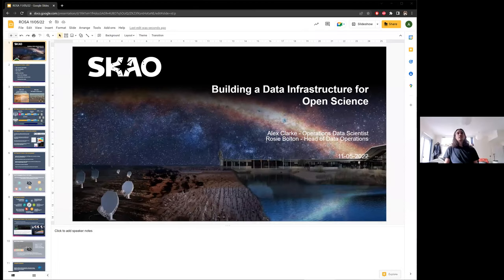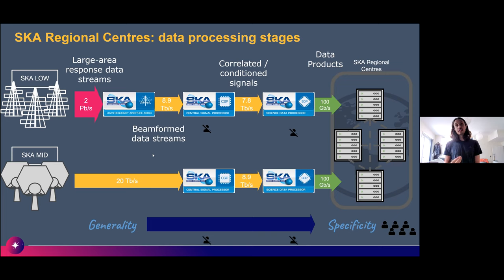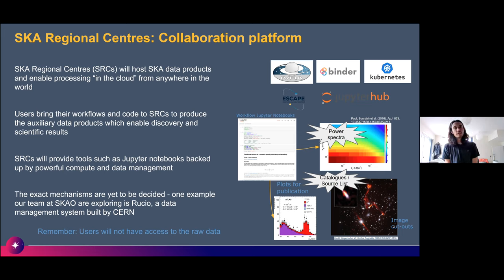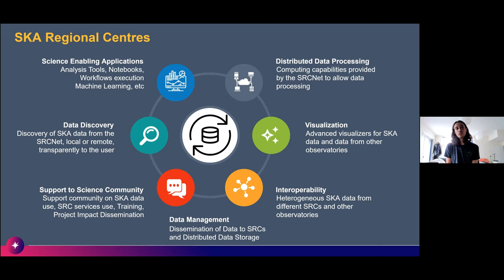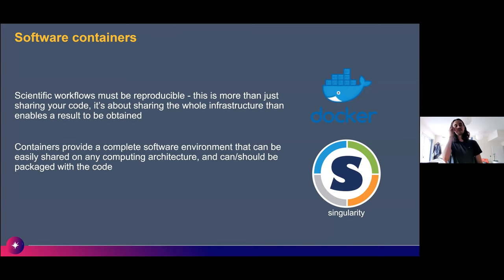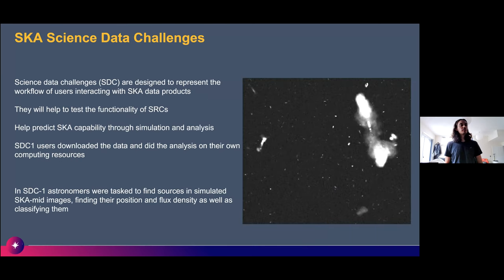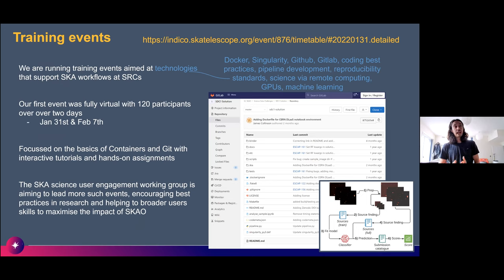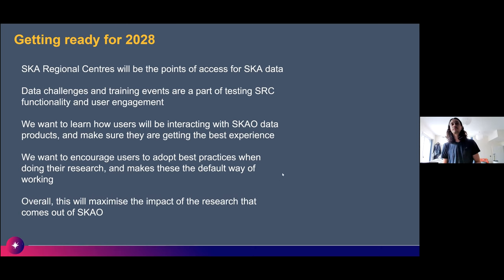Data Infrastructure for Open Science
Speaker: Alex Clarke (SKAO)